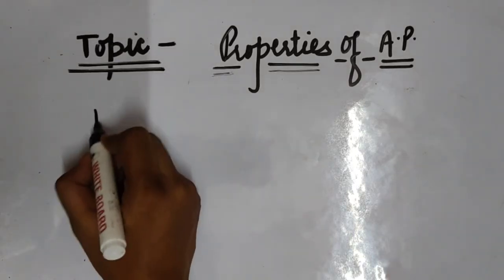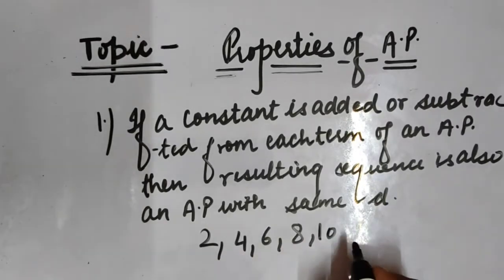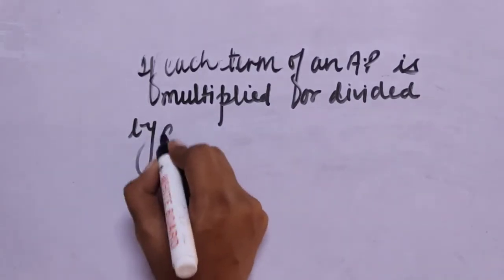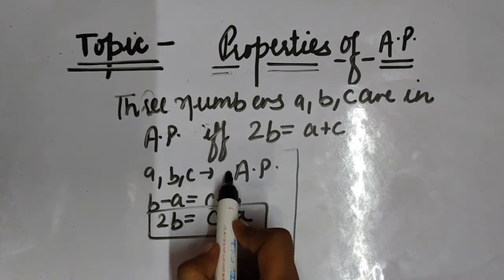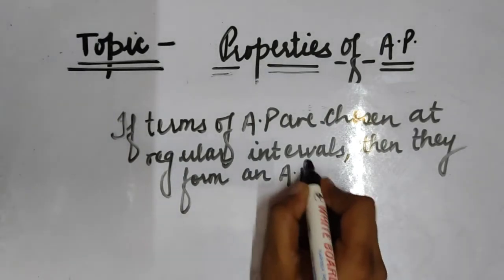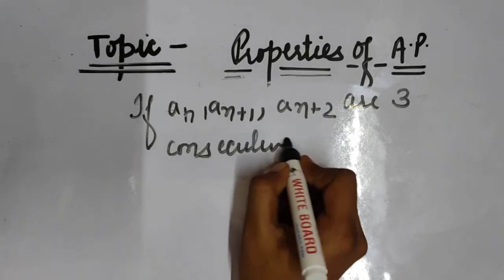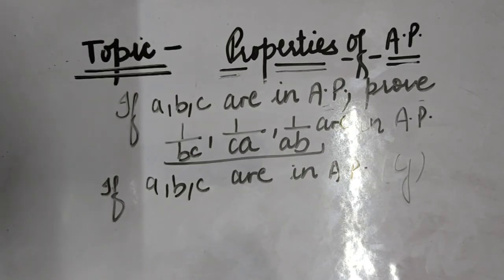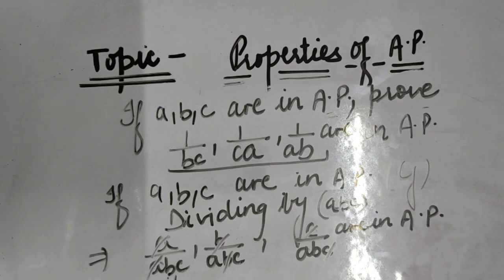Class-11th - Mathematics- 09.07.2020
Properties of A.P.